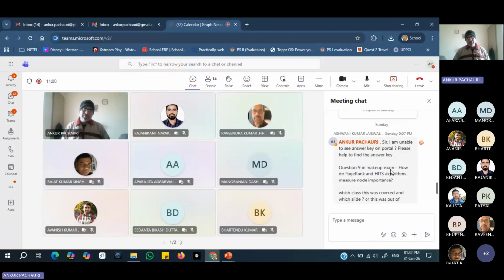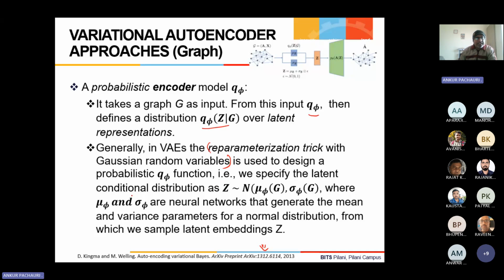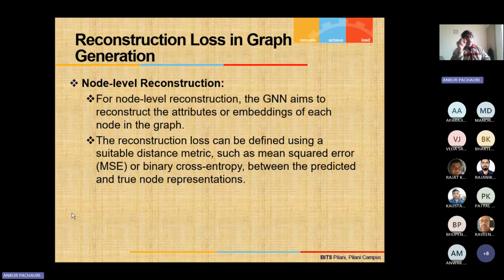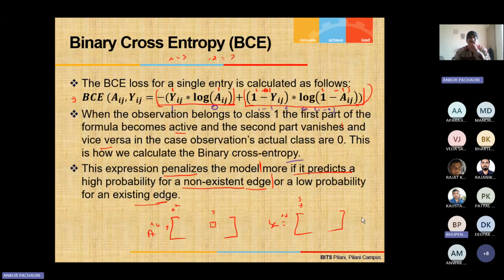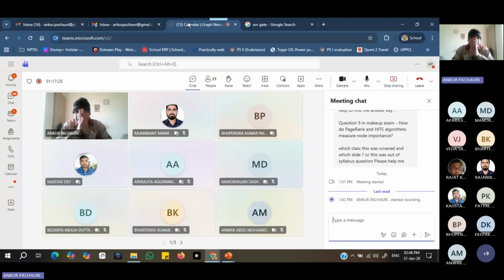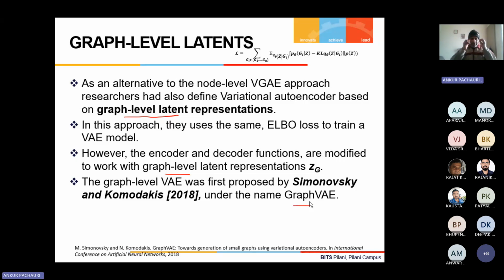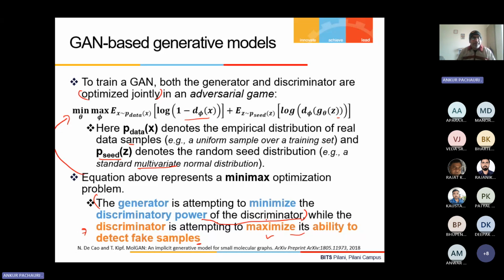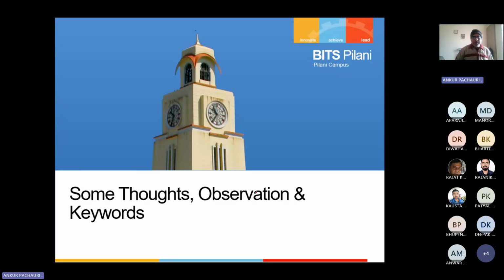GNN - Ankur - Lecture 13